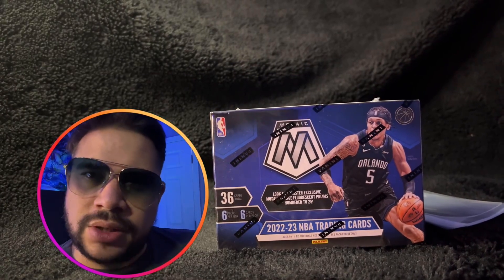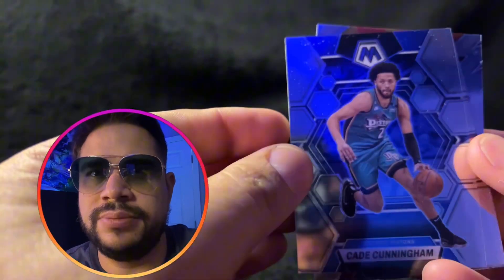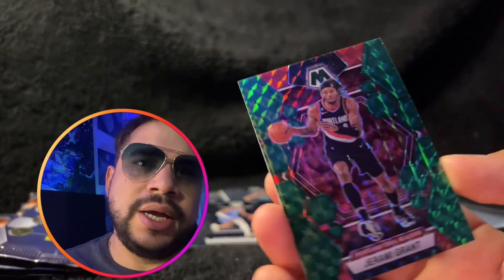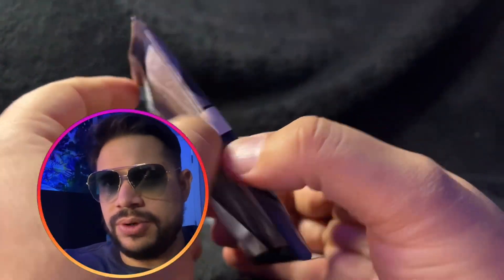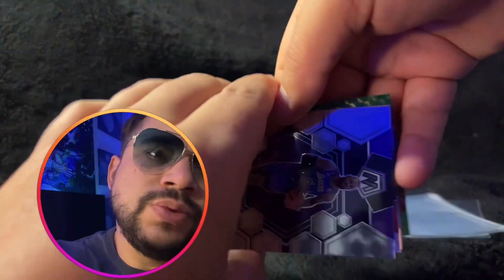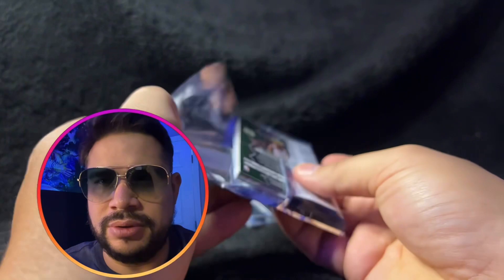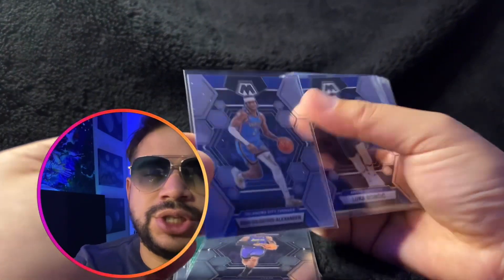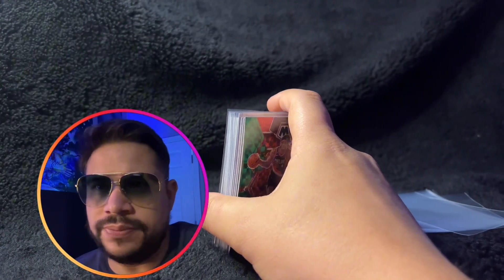22-23 Panini Mosaic Blaster Box Opening!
“EPIC NBA Panini Mosaic Mega Box Opening! Insane Pulls - Lebron,Pablo Banchero, Durant, Edwards & Booker!”

Description:
Welcome back to Card Slam! In today's thrilling video, we're diving headfirst into a mega box of NBA Panini Mosaic, and the pulls are absolutely mind-blowing! 🏀✨

Prepare to be amazed as we unveil not one, but TWO incredible Rookie-rated cards - the highly sought-after Chet Holmgren and the future star, Pablo Banchero! But that's just the beginning of our epic journey through this mega box.

Hold onto your seats as we reveal a stunning Kevin Durant Silver Halo card, radiating with prestige and rarity. And that's not all! We're blessed with an Anthony Edwards Blue Prizm card, capturing the essence of one of the NBA's most explosive talents.

But wait, there's more! Our luck continues with a mesmerizing Paolo Banchero Slam insert card, showcasing the beauty of basketball collectibles at its finest.

Join us on this rollercoaster of emotions as we unbox these treasures, discuss their values, and share our excitement for the hobby we love. 🤩🔥